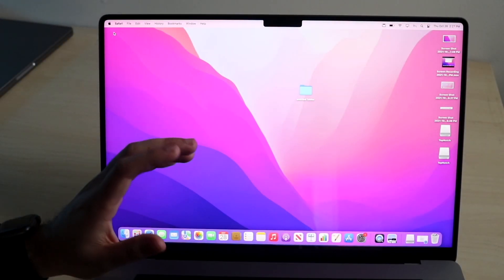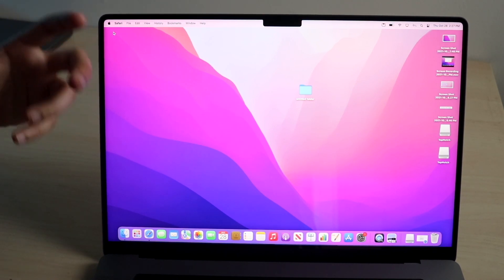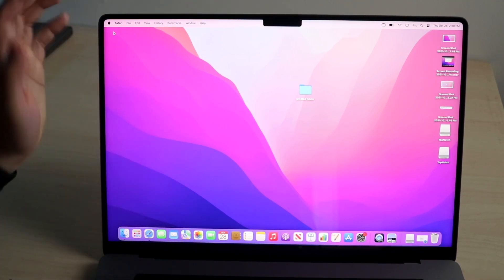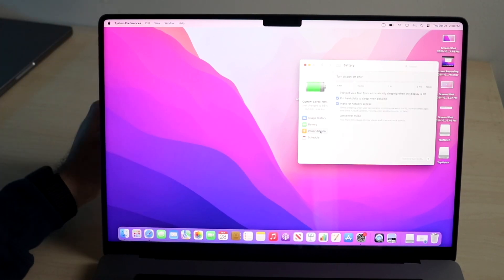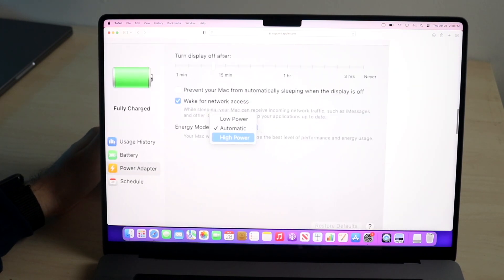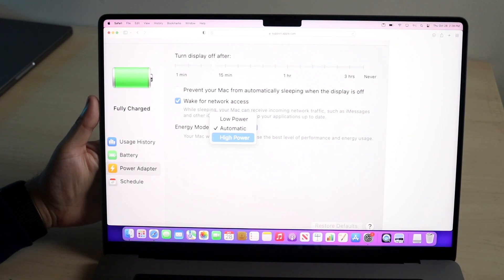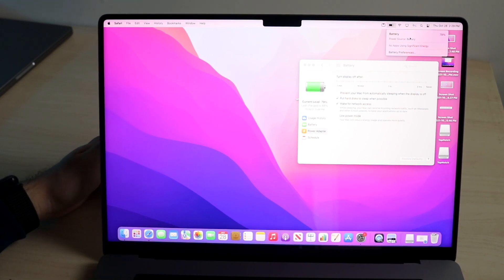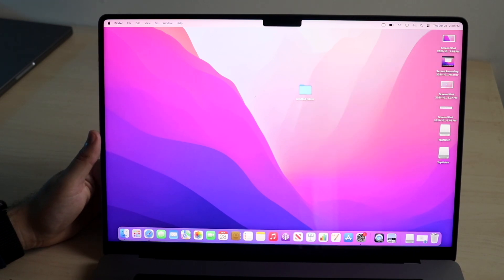How To Enable High Powered Mode On 16 Inch MacBook!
Here is exactly How To Enable High Powered Mode On 16 Inch MacBook!